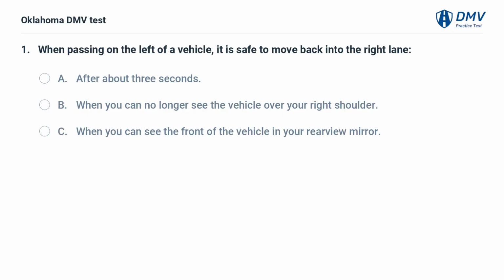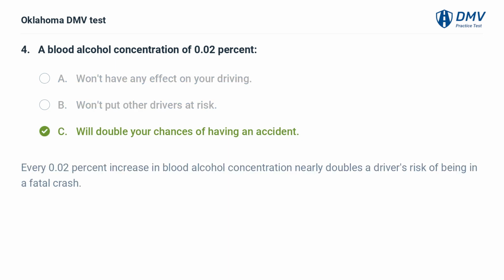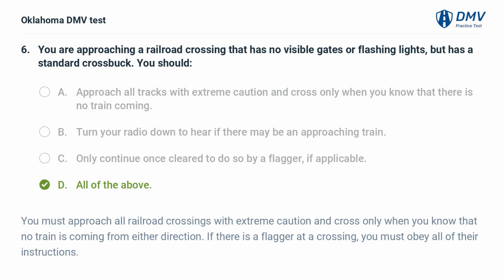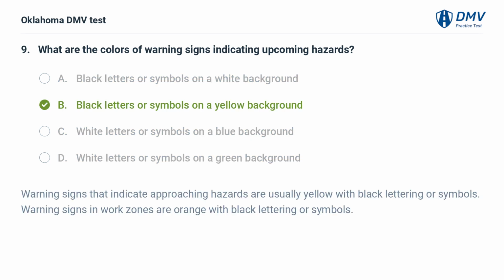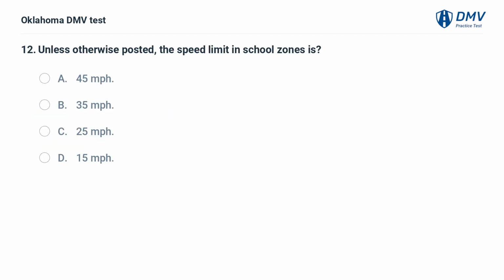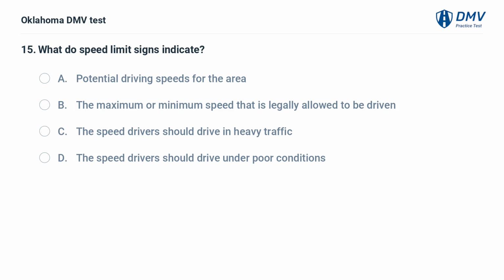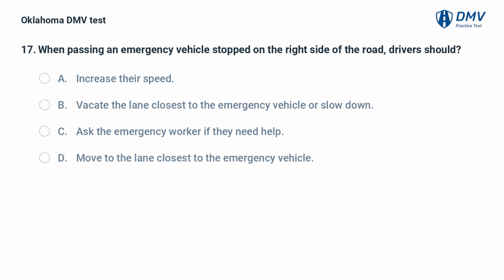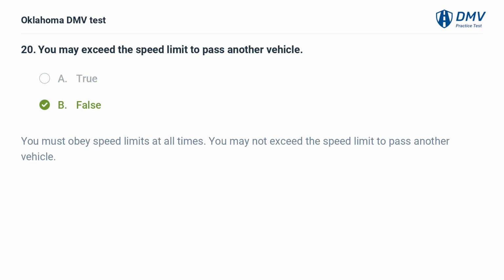2023 Oklahoma DMV Practice Test #8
Introduction: 00:00
Question 1:  00:06
Question 2:  00:29
Question 3:  01:00
Question 4:  01:31
Question 5:  02:07
Question 6:  02:51
Question 7:  03:56
Question 8:  04:39
Question 9:  05:06
Question 10:  05:49
Question 11:  06:34
Question 12:  07:11
Question 13:  07:48
Question 14:  08:44
Question 15:  09:23
Question 16:  10:10
Question 17:  10:43
Question 18:  11:31
Question 19:  12:02
Question 20:  12:20